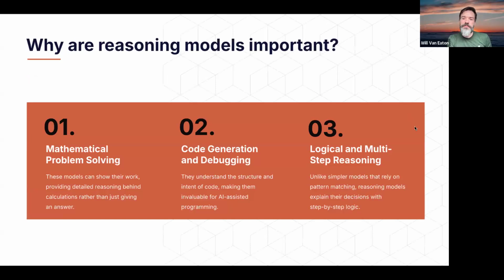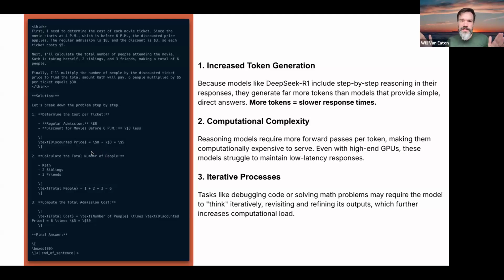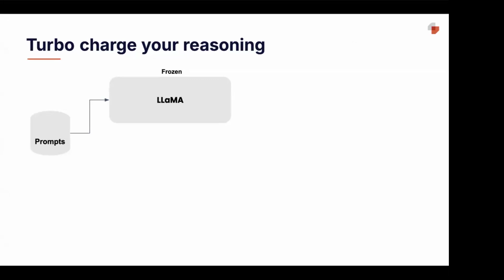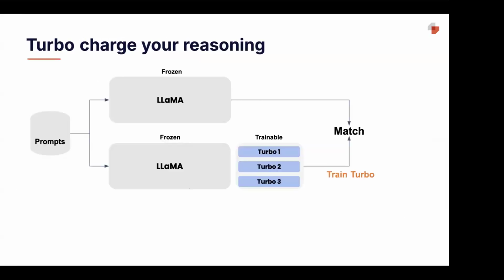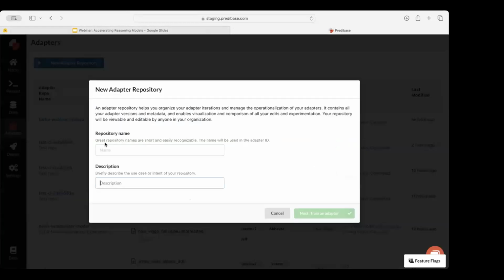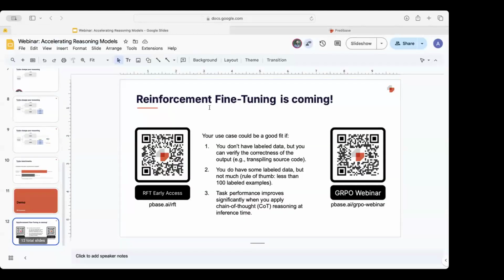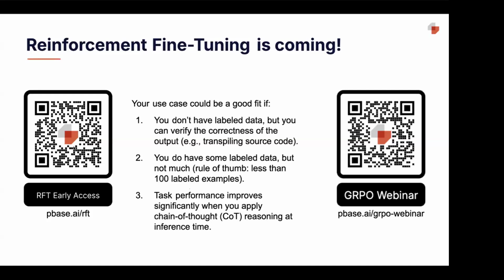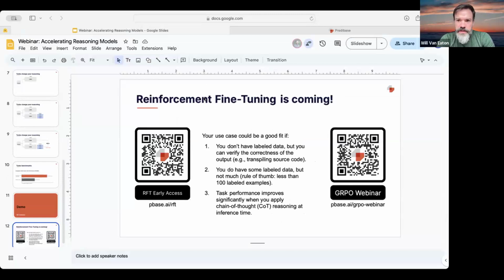Beyond the Prompt: How to accelerate reasoning models like DeepSeek with Turbo LoRA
How do you accelerate advanced reasoning models without sacrificing accuracy?

AI models are evolving, but the biggest breakthroughs aren’t just about scaling up—they’re about smarter fine-tuning and efficient inference.

Take DeepSeek-R1, which recently outperformed OpenAI’s o1 by leveraging reinforcement learning to refine its reasoning abilities. However, like many advanced models, its structured, step-by-step logic comes at the cost of slower inference speeds.

That’s where Predibase Turbo comes in. Using Turbo Speculation, we can double inference speeds while preserving the structured reasoning that makes DeepSeek-R1 so powerful.

Watch this webinar replay to learn:
🔹 Why reasoning models like DeepSeek-R1 are slow out of the box
🔹 The key to achieving 2x faster inference speeds with speculative decoding
🔹 How to apply Predibase Turbo to your own fine-tuned models